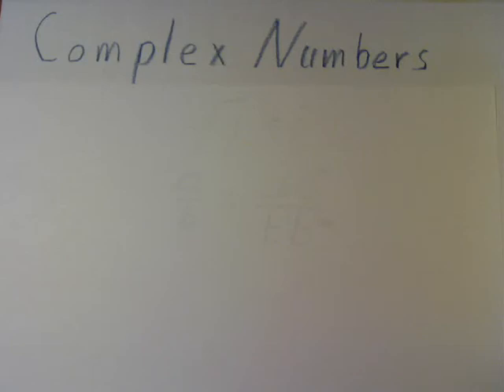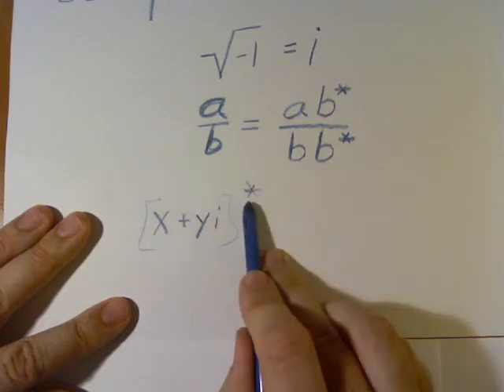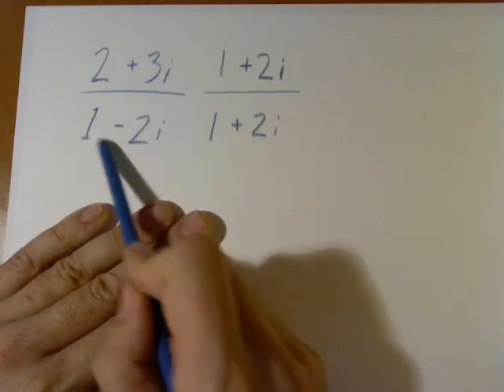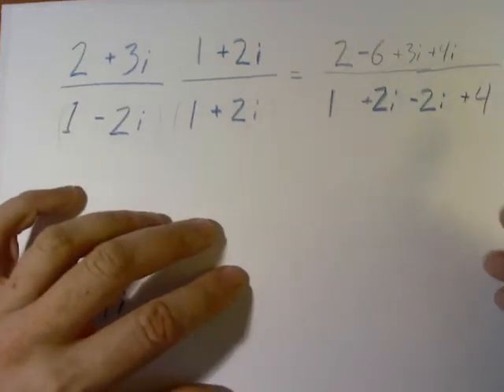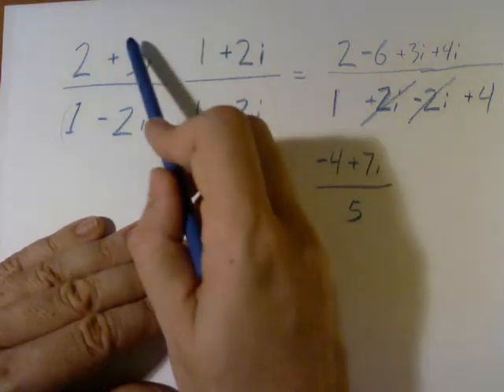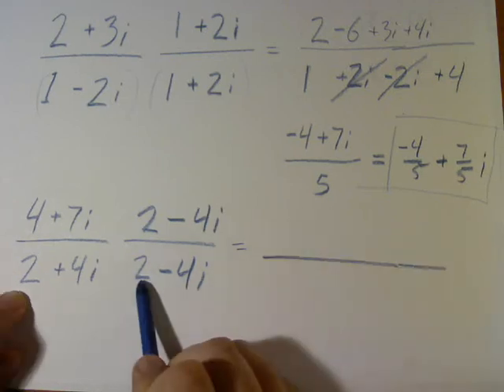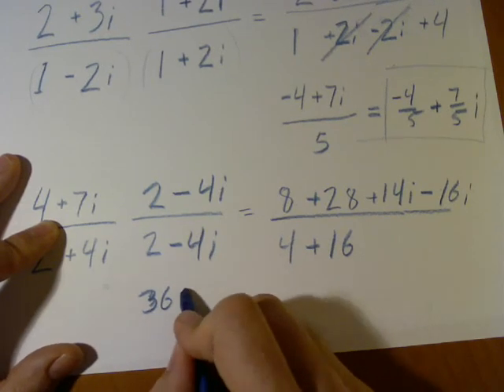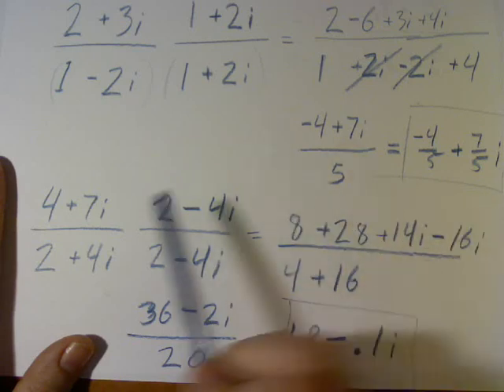Complex Numbers - Rationalizing Fractions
How to rationalize a fraction of two complex numbers.